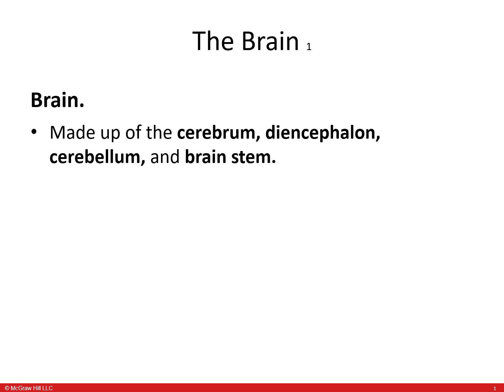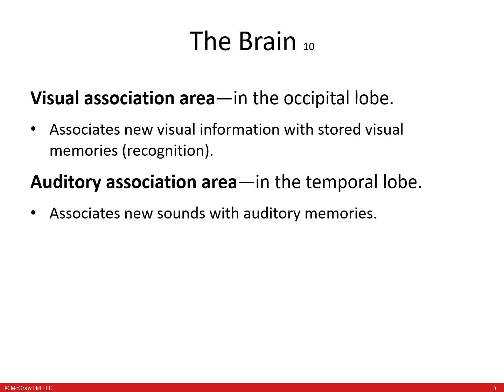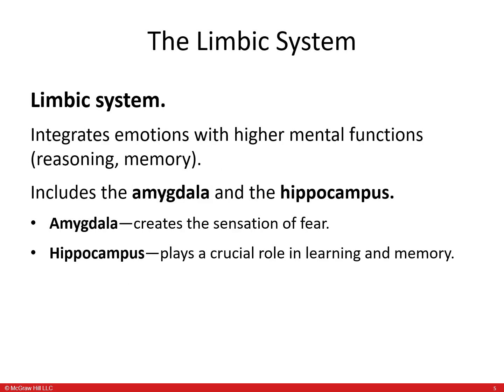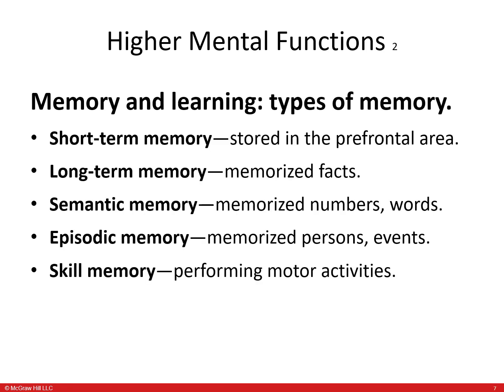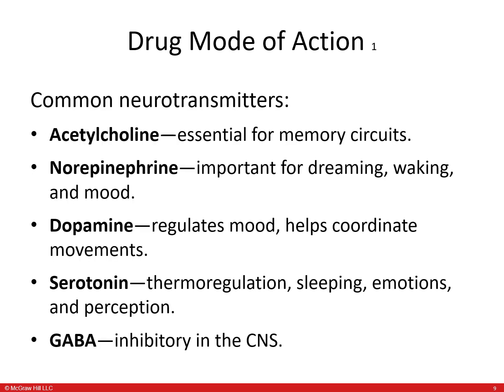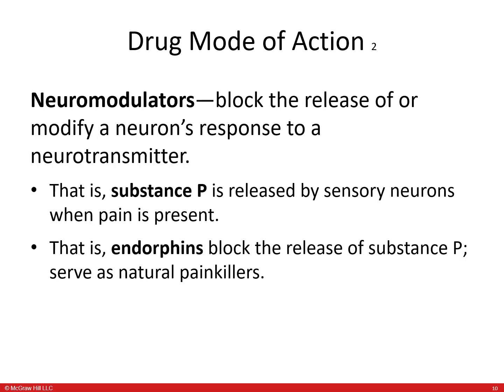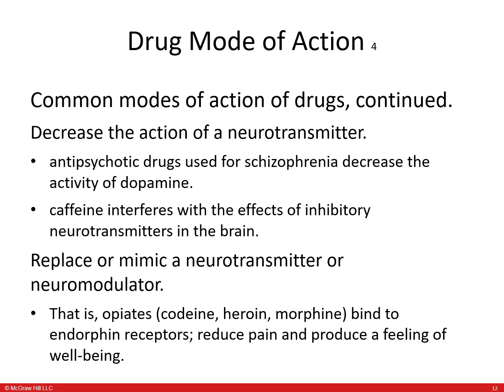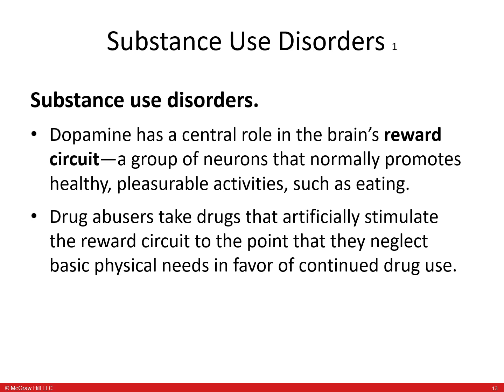Bio 1000 Chapter 14 part 2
This video talks about neuromodulators